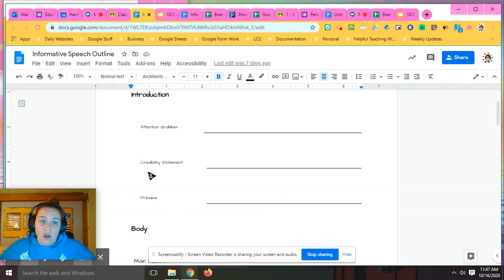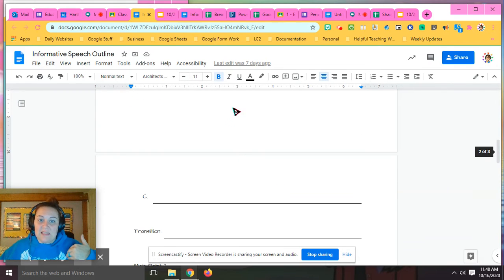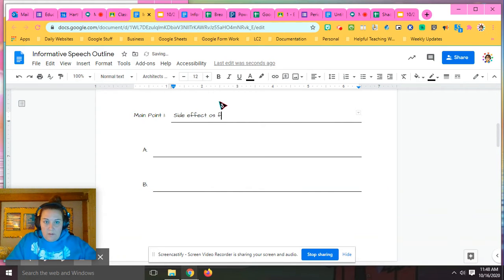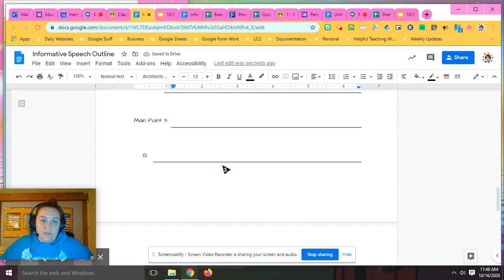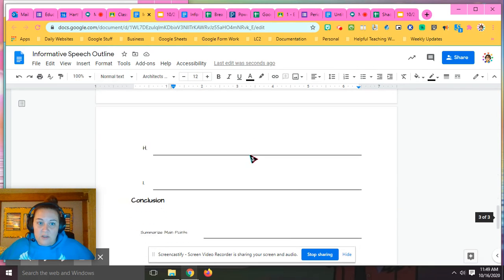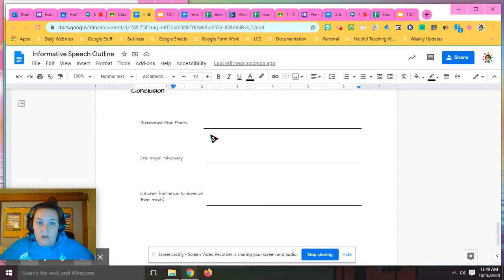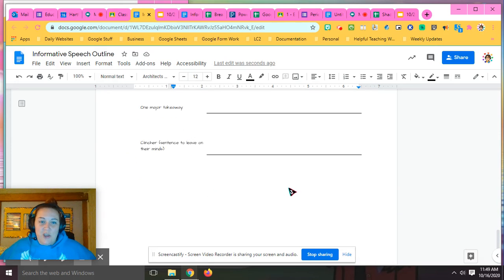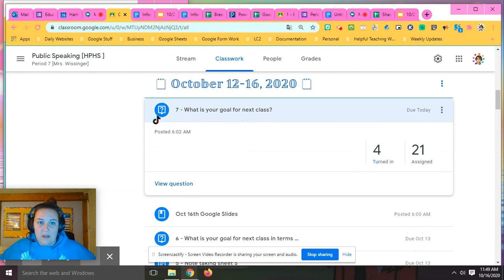Tutorial Video on Outlining for Informative Speeches